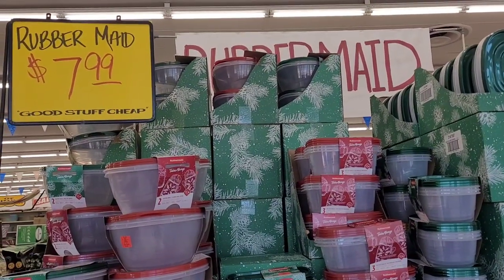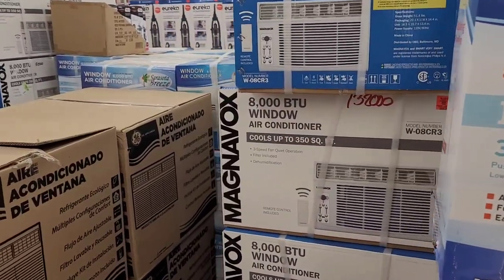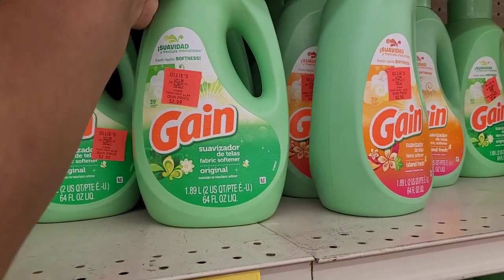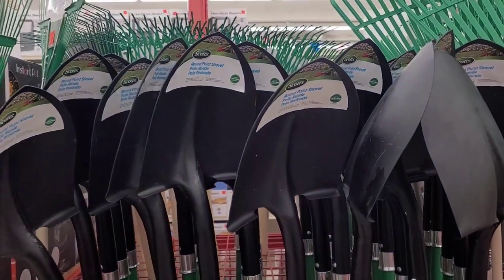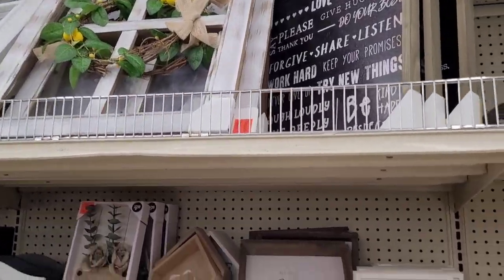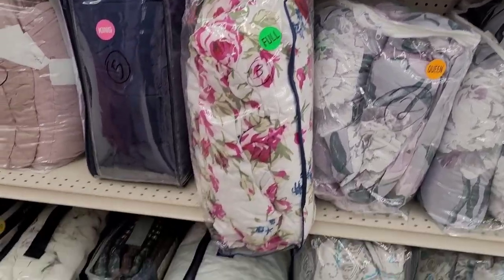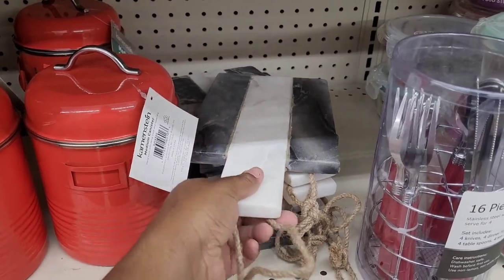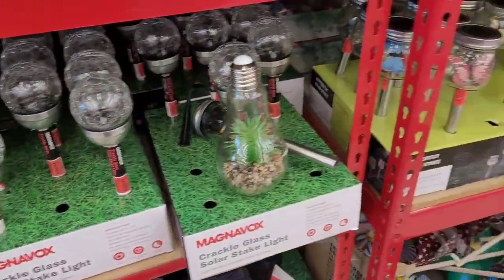NEW BROWSE WITH ME|OLLIE'S NAME BRAND ITEM'S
Welcome back everyone! Today we are browsing Ollie's!! Let's see what we can find!!